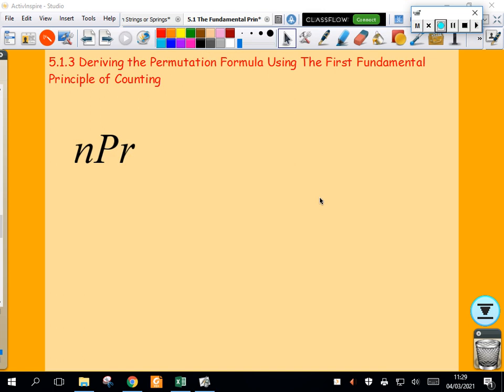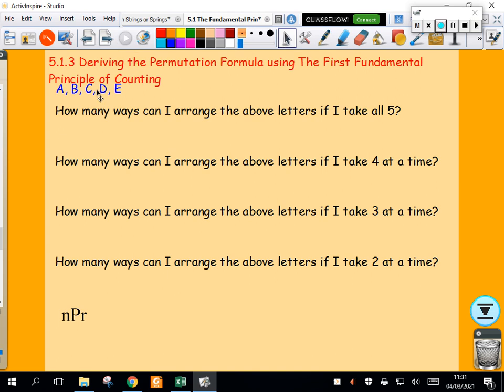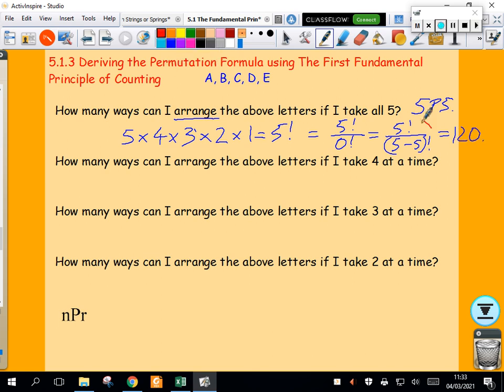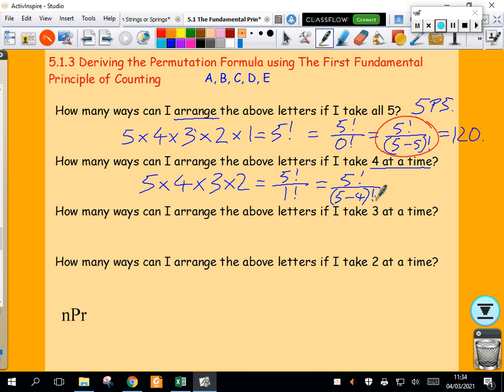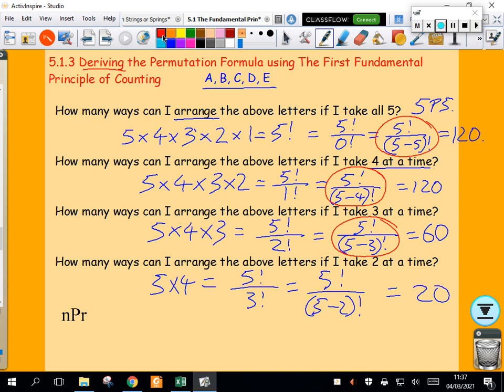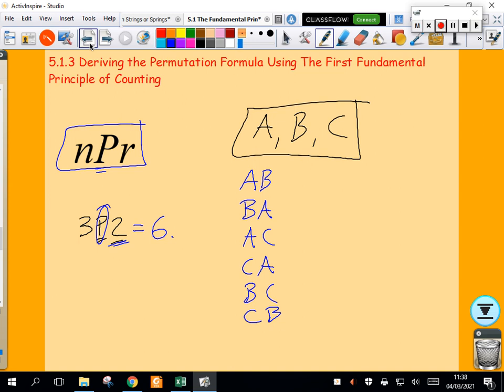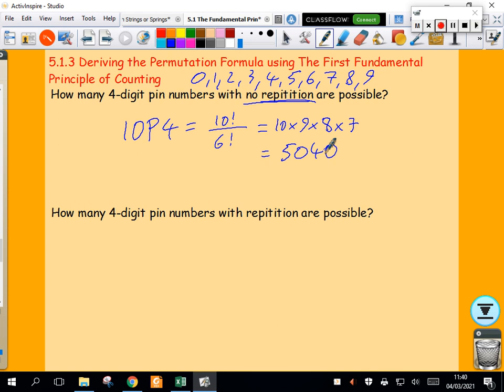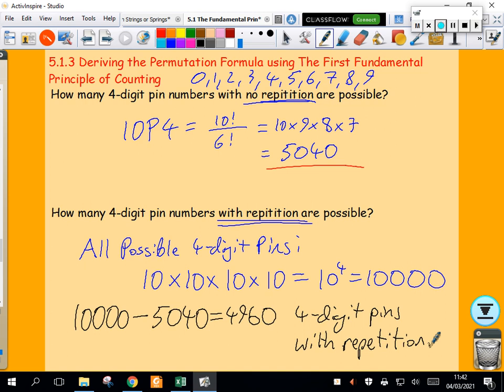5 1 3 Deriving the Permutation Formula Using The First Fundamental Principle of Counting